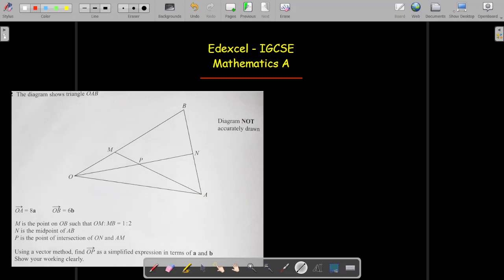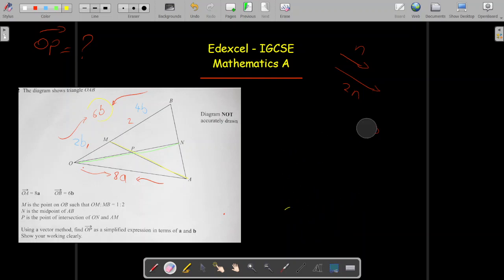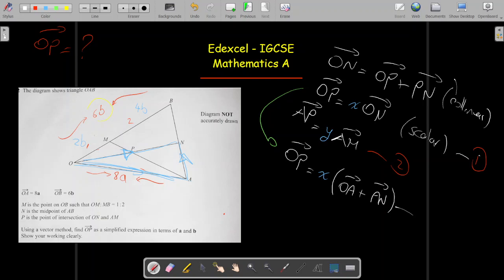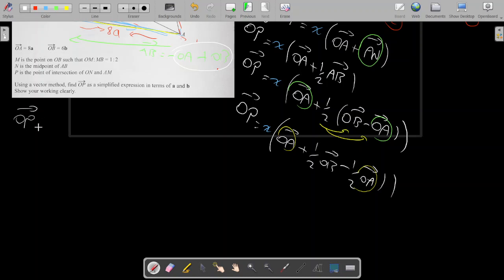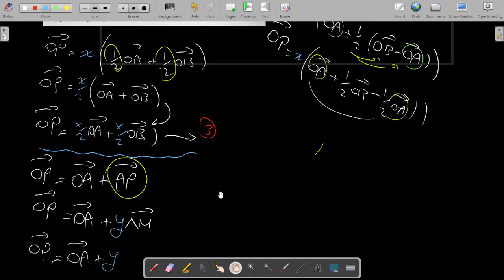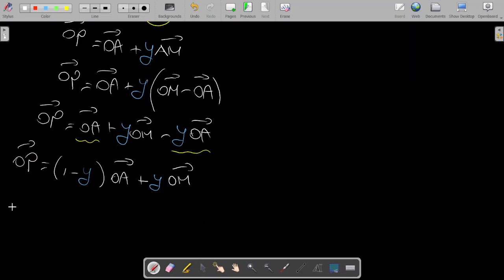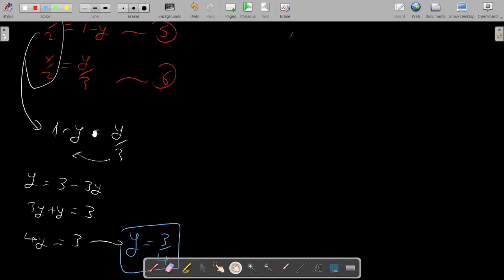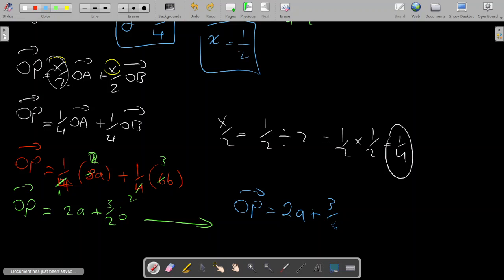[Edexcel - IGCSE] - Mathematics A - Q22 - Vectors